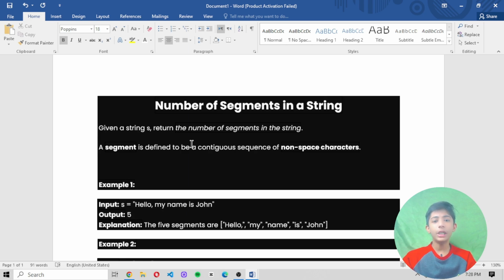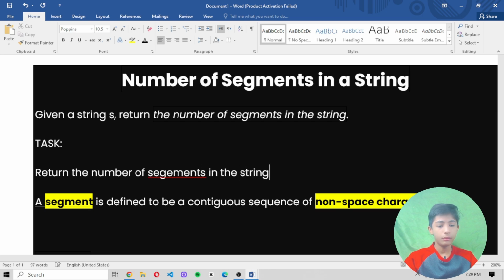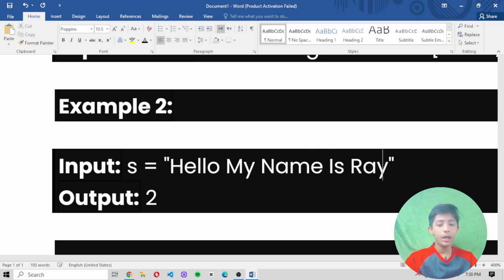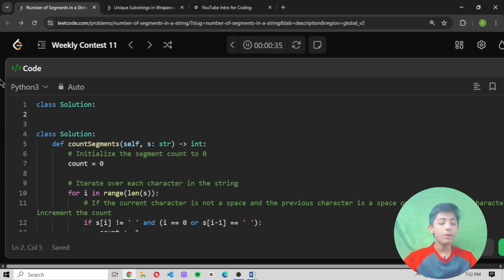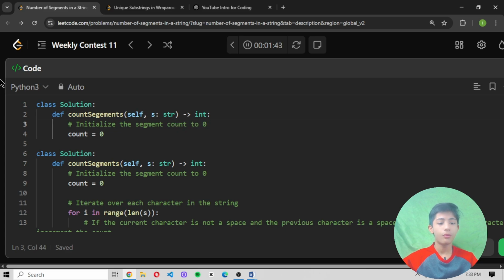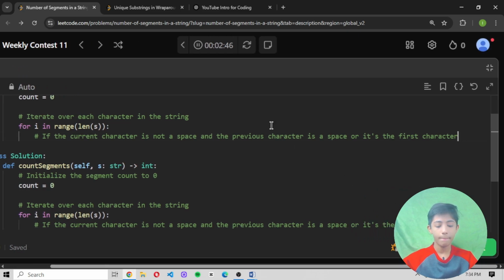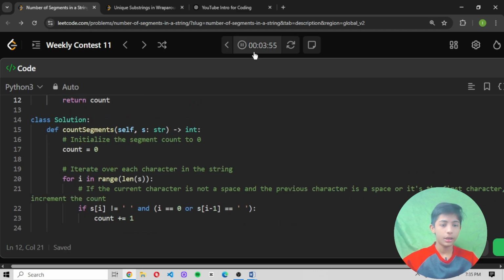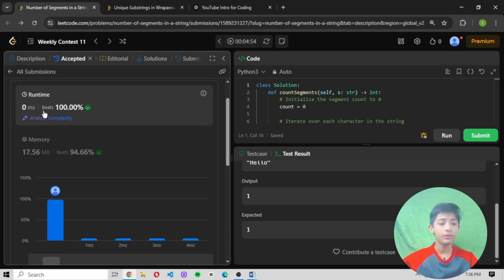Mastering LeetCode Problem-Solution Guide for Beginners To Advance! | Question #434